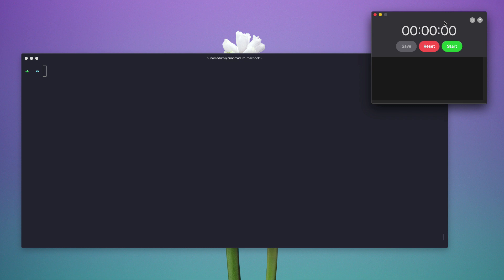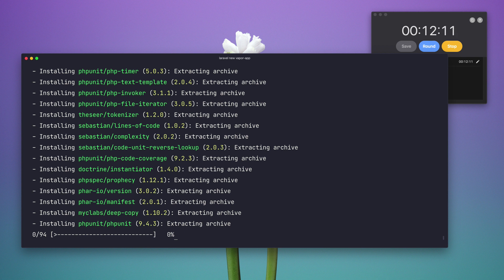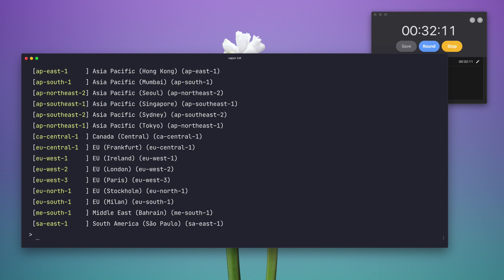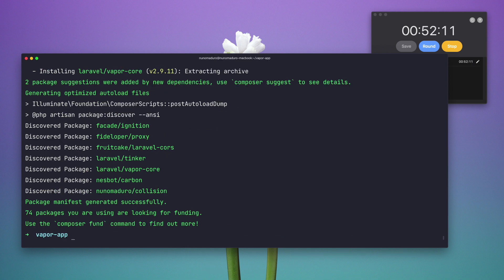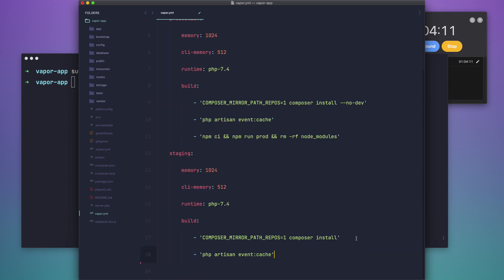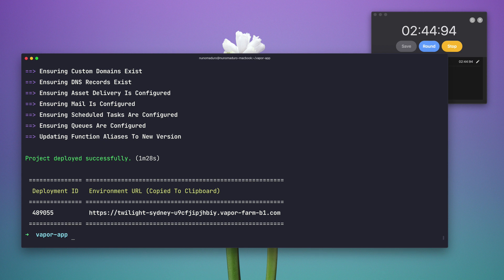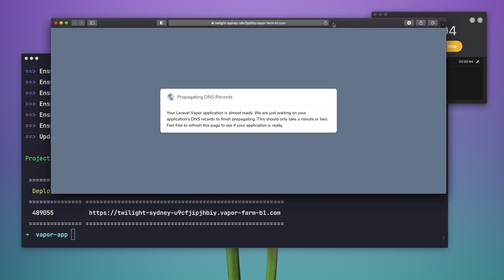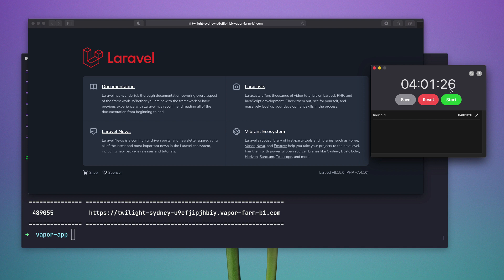Vapor: Deploying A New Laravel Project To Serverless In 4 minutes